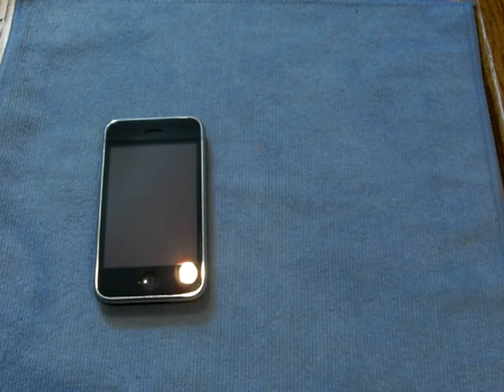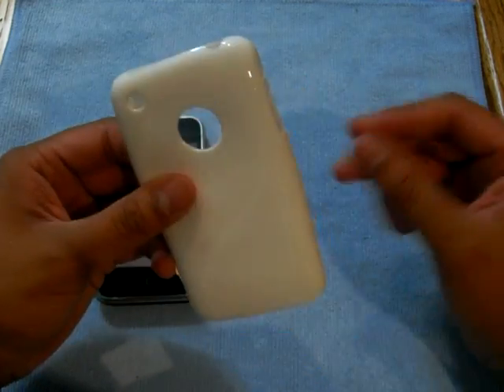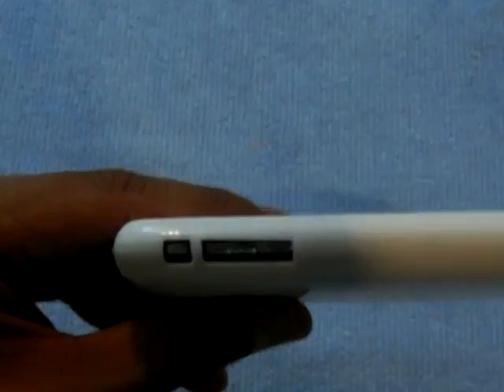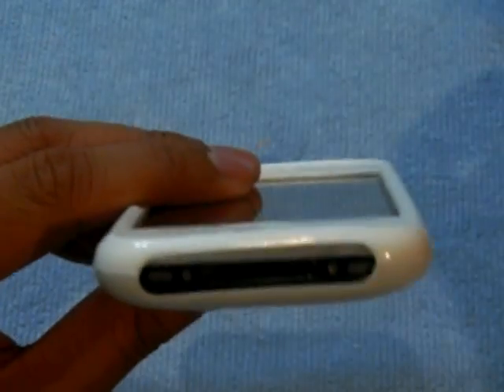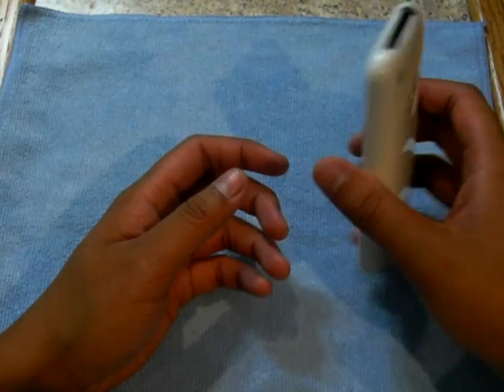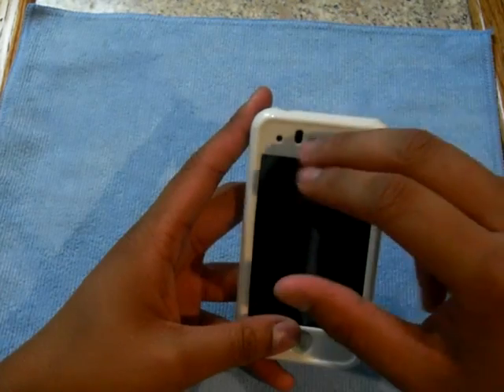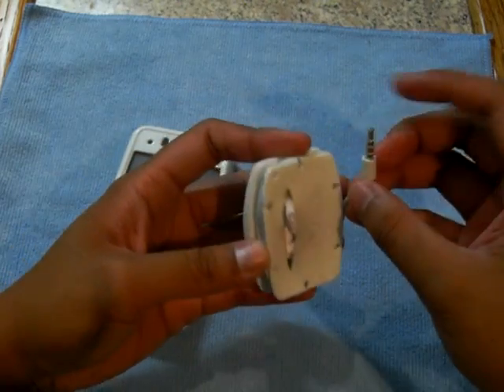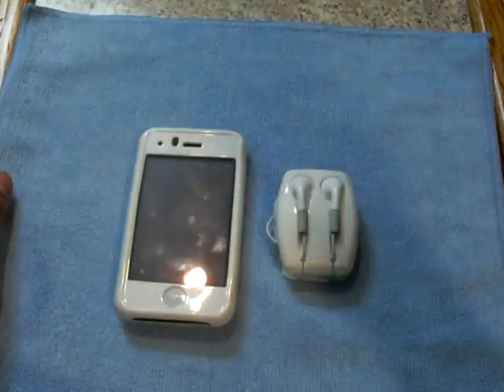QDOS Sound Jet Skin Review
for the iPhone 3G/3GS

For my stupid videos and random videos that I decide to post, check me out on ItsMeJaspy
And for updates on my life/my blog/donations for advertisements, check my NEW website!